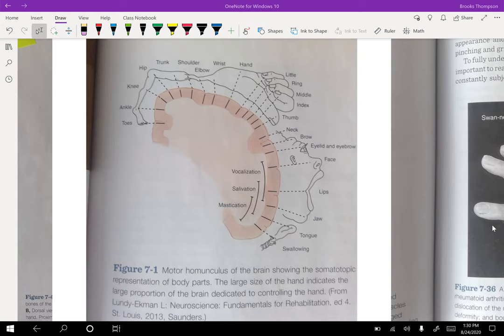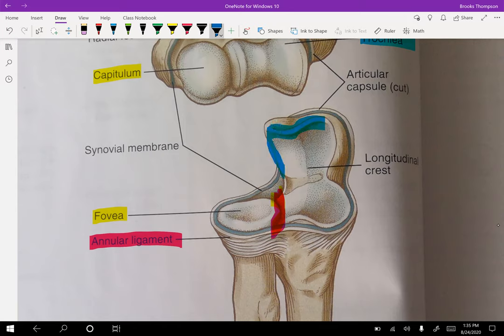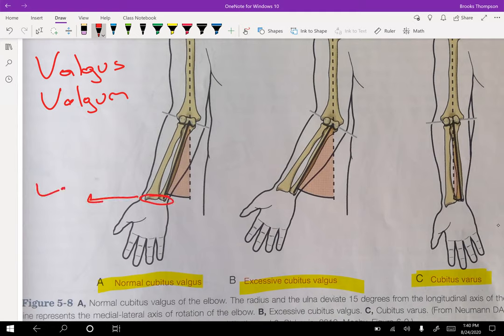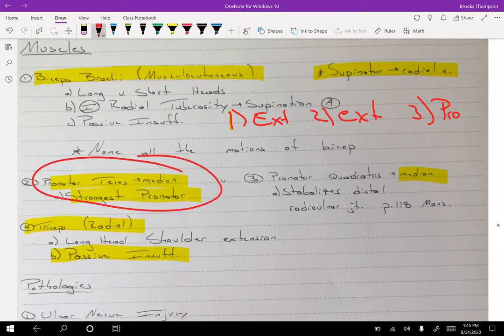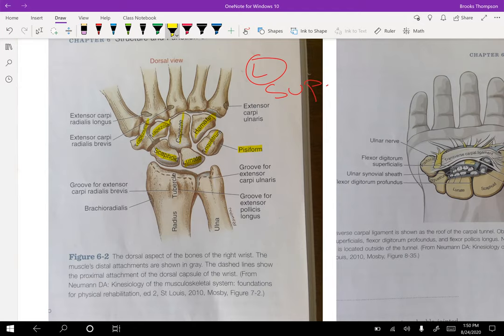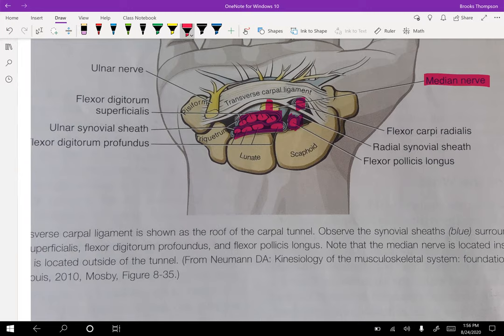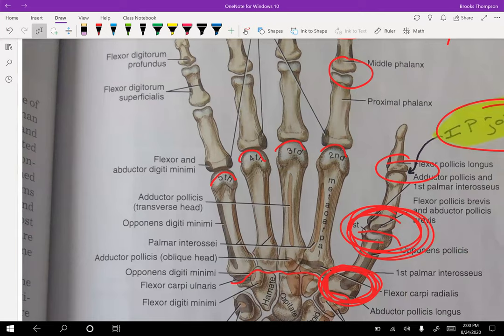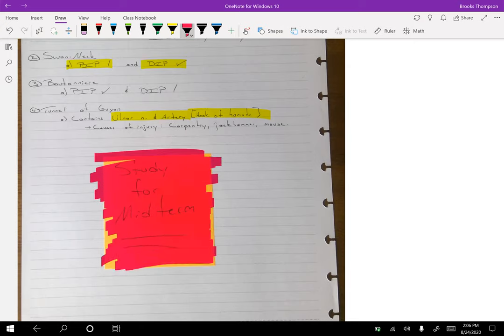Elbow, Forearm, Wrist, Hand Lecture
Some of the Contents:
8:30 - Carrying Angle
15:30 - Pronator Teres
18:15 - Colles Fx
19:28 - Wrist Lecture
22:43 - Wrist Extensors and Tennis Elbow
27:00 - WARNING: Special Tests from Lab
32:32 - Lumbricals

Corrections:
20:03 mark I incorrectly stated which hand. It is the right hand pronated. Thanks to an awesome viewer for catching that.

Information and pictures for this lecture come from:
Essentials of Kinesiology for the Physical Therapist Assistant 2nd Edition by Mansfield and Neumann